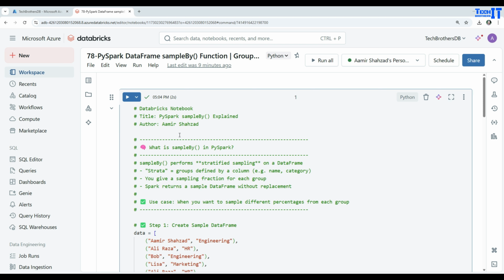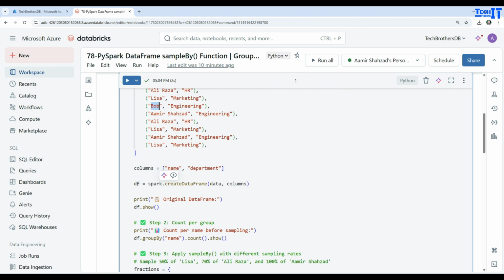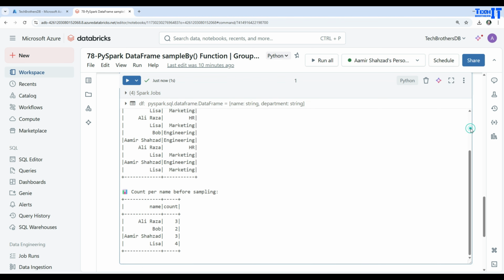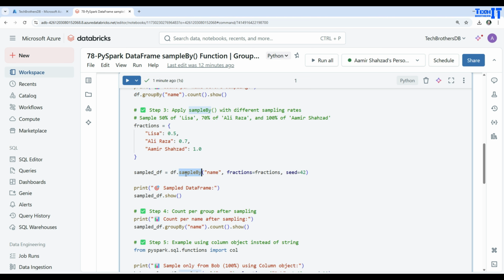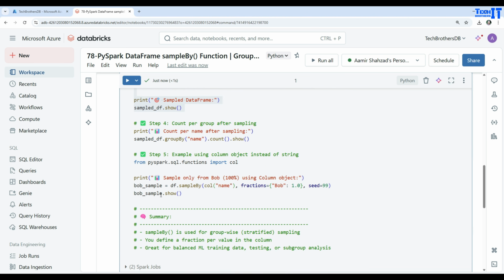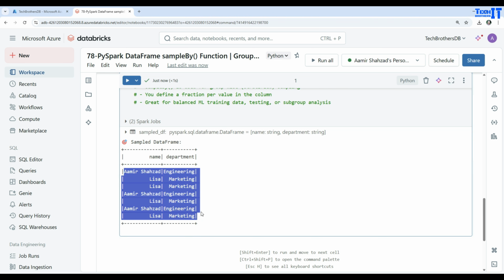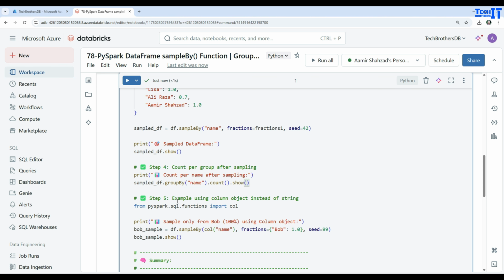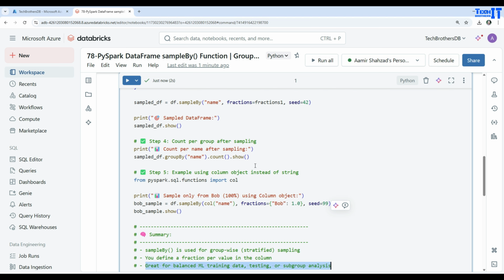PySpark DataFrame sampleBy Function - Group-Wise Sampling | PySpark Tutorial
In this PySpark tutorial, learn how to use the sampleBy() function to perform group-wise sampling from a DataFrame. This method allows you to extract random samples based on the values in a specific column—ideal for stratified sampling, testing, or data analysis tasks.

🔍 What You'll Learn:

How sampleBy() works in PySpark

Use cases for group-wise or stratified sampling

Practical examples with real DataFrames

Tips for reproducibility using random seeds

Whether you're building ML models or preparing training datasets, sampleBy() gives you fine-grained control over your sampling logic.